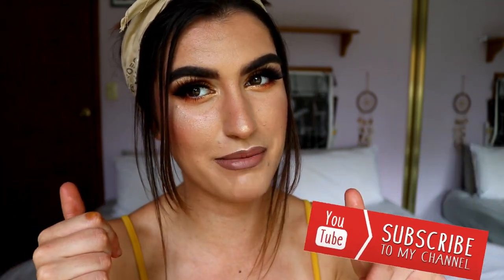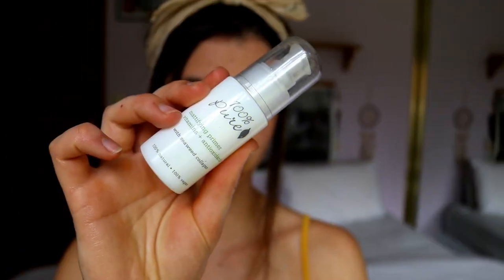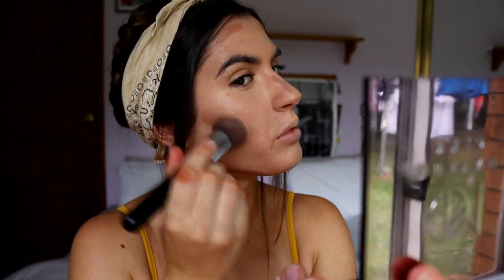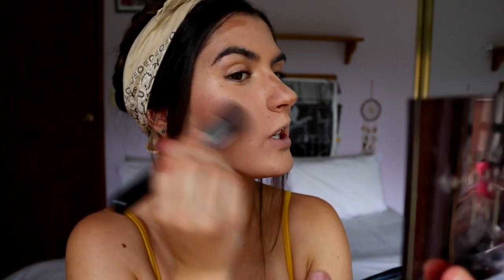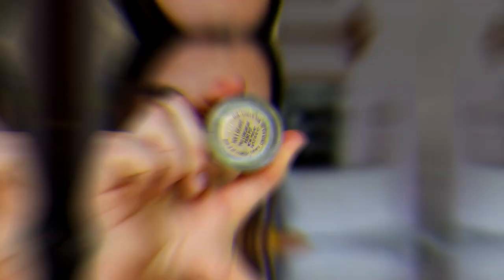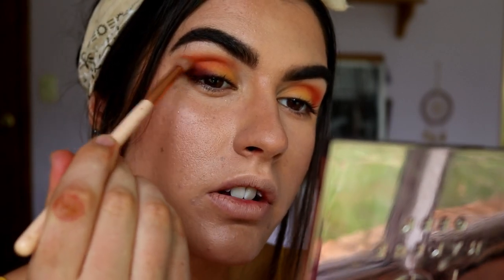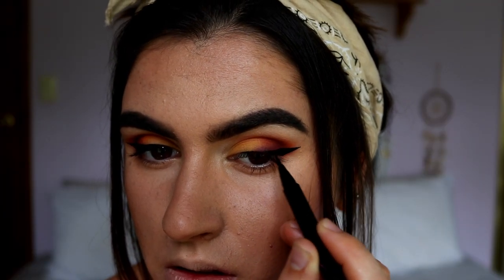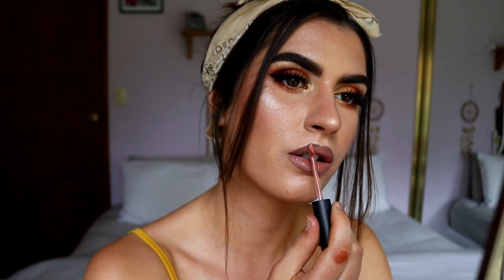FALL LEAVES | Autumn Makeup Tutorial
LET’S CONNECT!